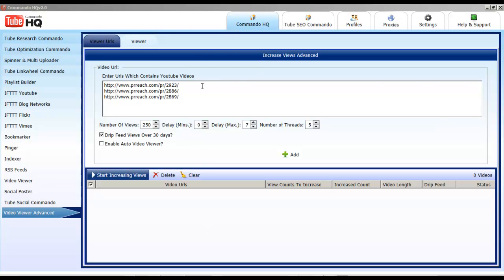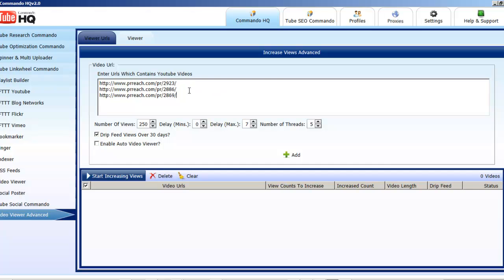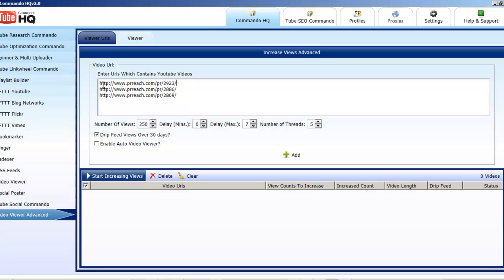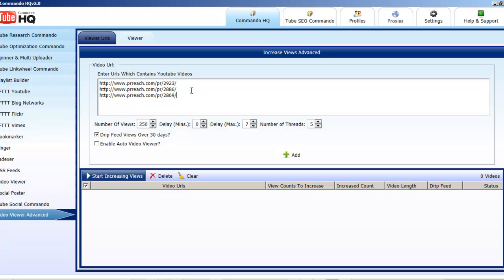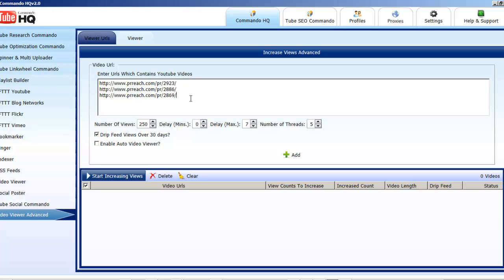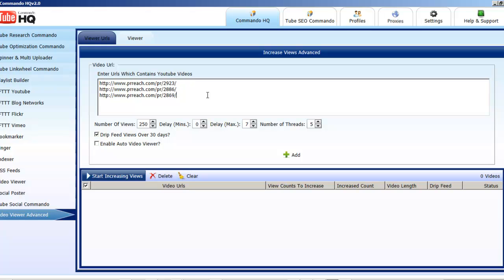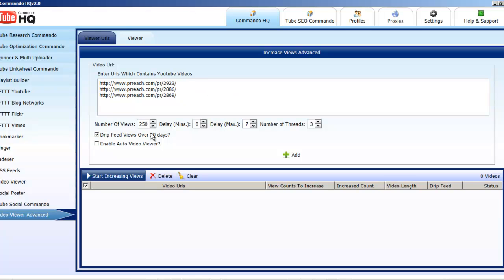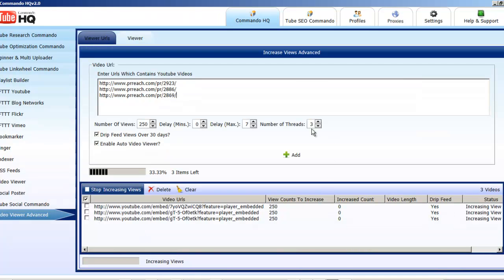How To Increase Video Views Sensibly And Kick Start Your Video SEO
Discover Video SEO Tactics The Pro's Use & Get A FREE YouTube SEO Software

Like my Facebook FanPage:
My Fans Get Video Marketing Training & Software Gifts

Do You Create Video Marketing Products?
And Video Marketing Product Creators

Join My Friendly Commando HQ Facebook Group
We Discuss Video marketing, Share Strategies & Resources
and keep connected with everything new in Video marketing & SEO

Talk soon,
-Tony